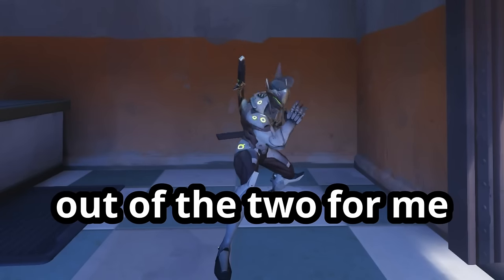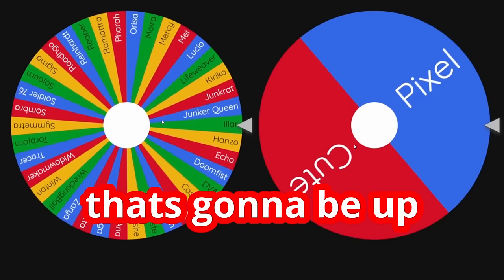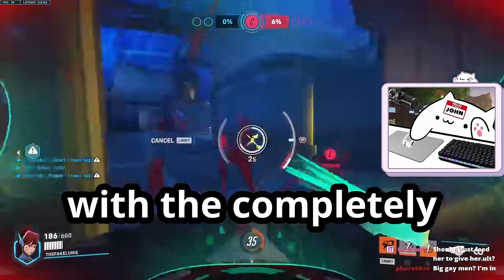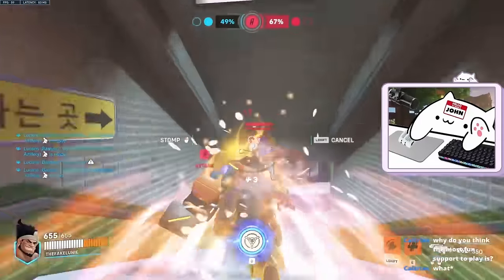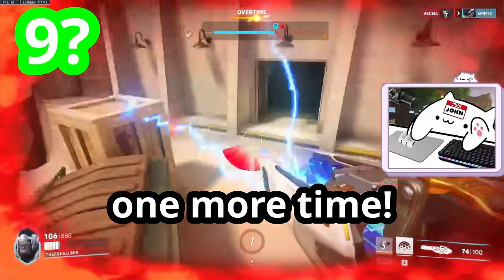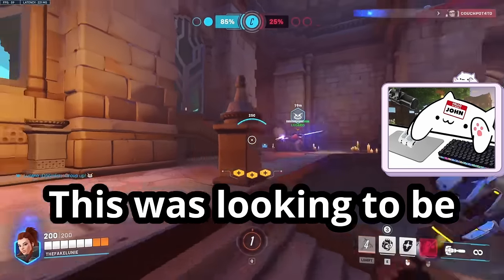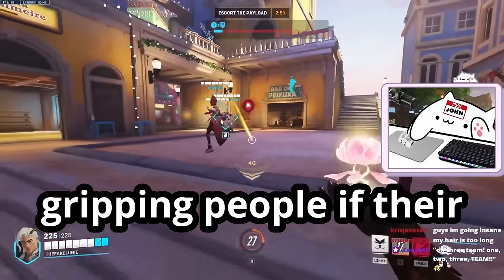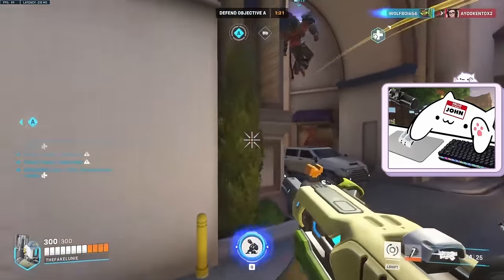I GOT EVERY PIXEL/CUTE SPRAY IN OVERWATCH 2 (part 1)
In this video were gonna start to get every single cute and pixel spray in Overwatch 2.

00:00 - Intro
00:36 - Genji
03:32 - Illari
04:52 - DVA
06:26 - Widowmaker
06:50 - Mauga
07:55 - Doomfist
08:14 - Winton
10:57 - Wrecking Ball
11:28 - Symmetra
11:55 - Brigitte
13:09 - Lifeweaver
15:48 - Reinhardt
16:14 - Bastion
17:07 - Outro